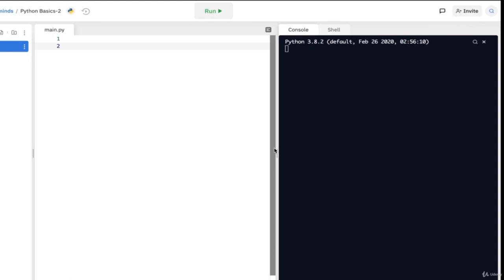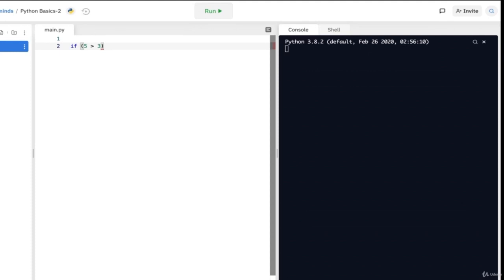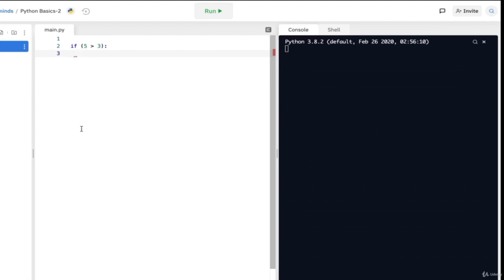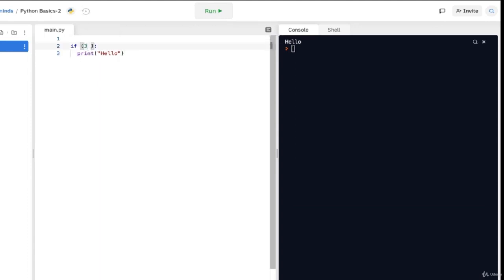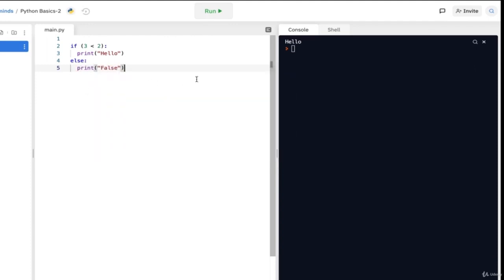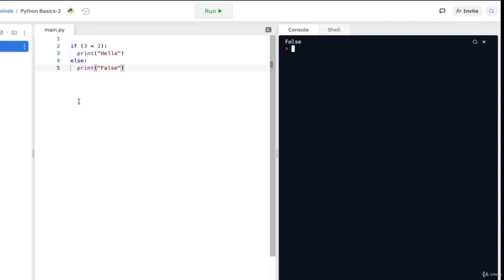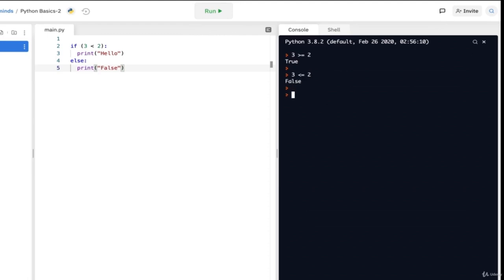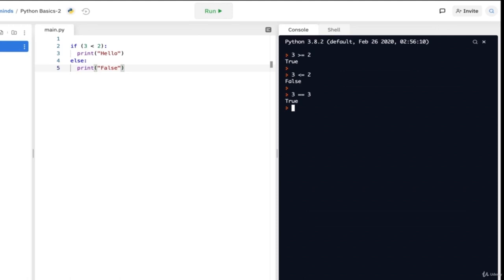Conditional Statement {If, else statement}